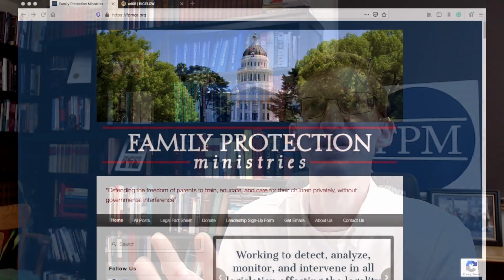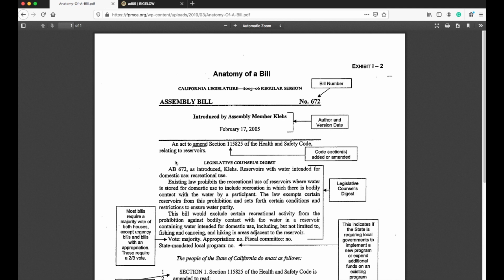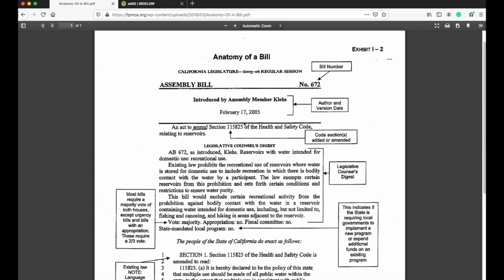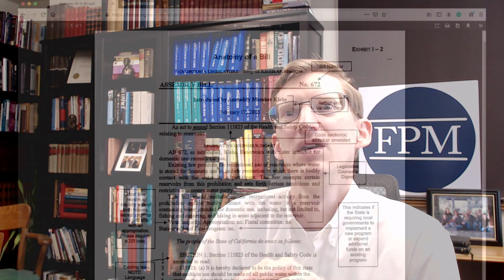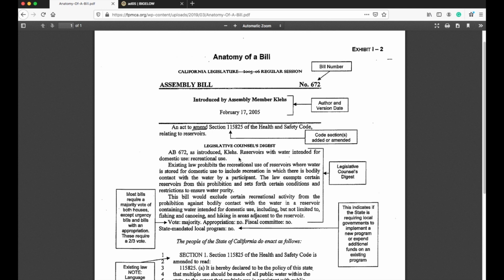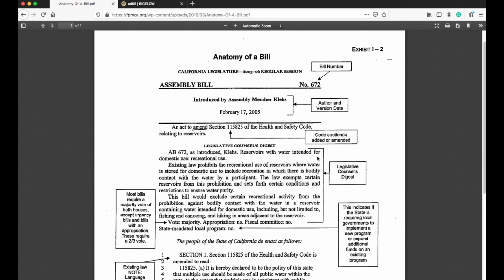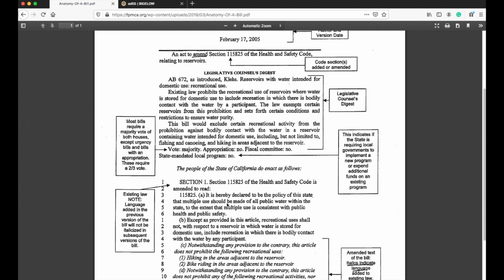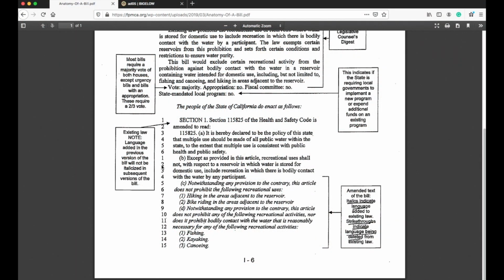Anatomy of A Bill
In this video, Nathan walks through how to read, understand, and track legislation in California.
To print a handout of the anatomy of a bill and how a bill is structured,